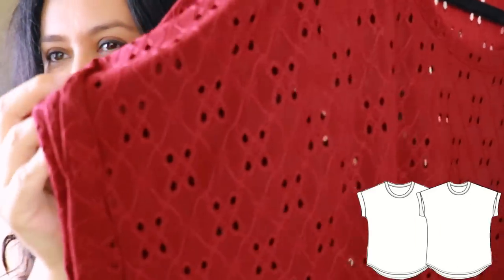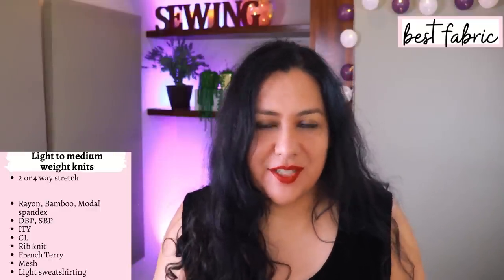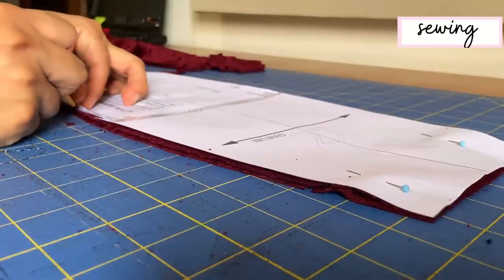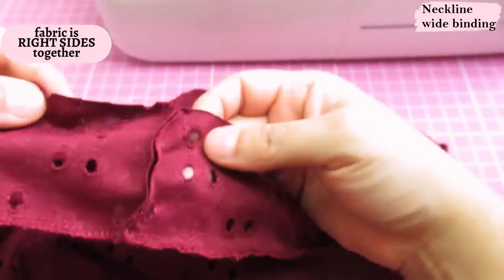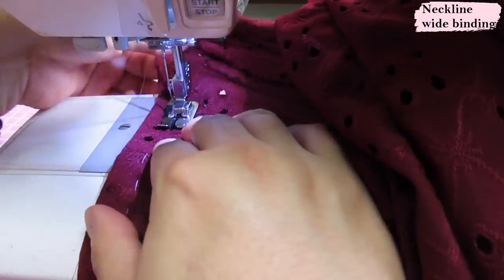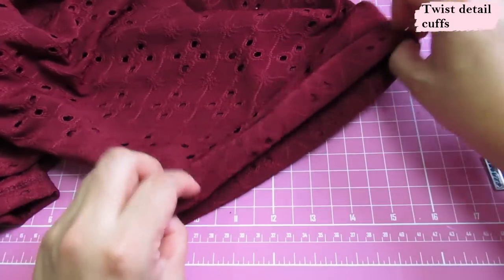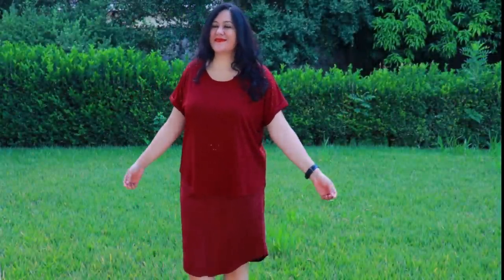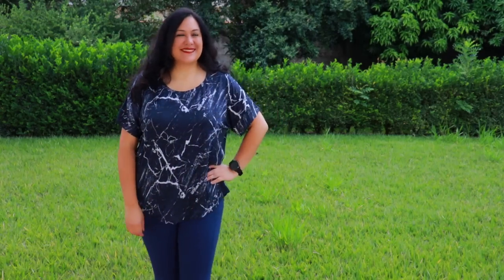WIDE KNIT binding YOU’LL LOVE. I did! Carefree tee (Pattern Emporium). Unique TWIST CUFF.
The Carefree cuffed tee from Pattern Emporium is a 1 hour sew with only 4 pattern pieces. It’s easy to fit, has a great neckline binding method that I fell in love with and a unique TWIST CUFF. I made 2 versions.

Come and join me for an amazing embroidered knit & athletic knit version! I am sharing sewing: WIDE knit neckline binding and the super original TWIST CUFF, plus general construction.

Specifics:
*Size 16 AU
*Short & Regular length option
*Lower neckline option
*Twist & regular cuffs
*Embroidered knit & light athletic knit

Let’s Connect!

Artist: OmgLoSteve
Song: Too Late ft. Addie Nicole